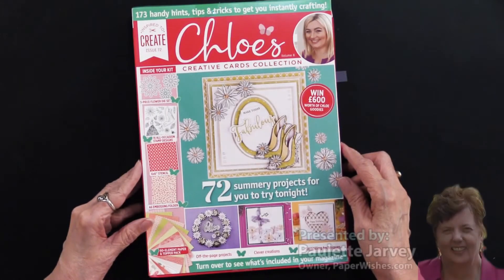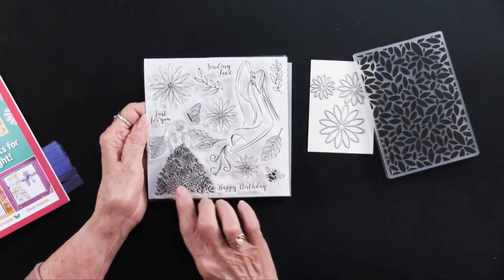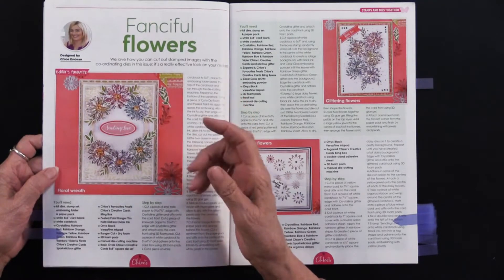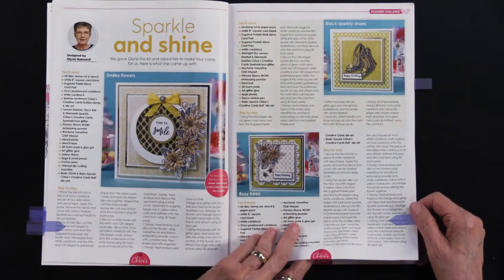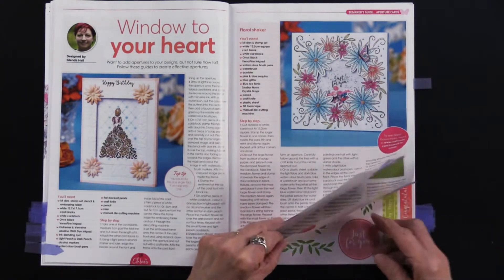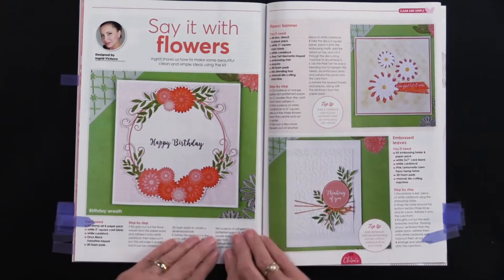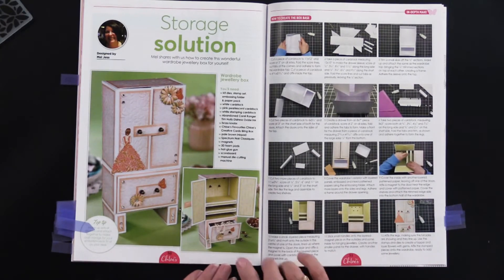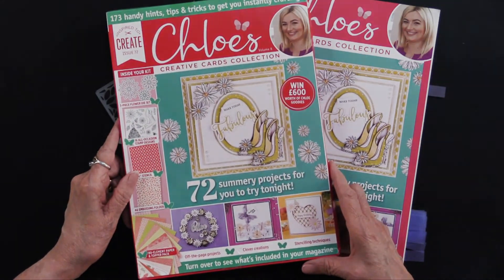Sneak Peek at Chloe Magazine & Box Kit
Hi everyone, join Paulette for a craft magazine preview.
｡･:*:･ﾟ★,｡･:*:･ﾟ☆｡･:*:･ﾟ★,｡･:*:･ﾟ✧ :*ﾟ:*:✼✿

｡･:*:･ﾟ★,｡･:*:･ﾟ☆｡･:*:･ﾟ★,｡･:*:･ﾟ✧ :*ﾟ:*:✼✿

｡･:*:･ﾟ★,｡･:*:･ﾟ☆｡･:*:･ﾟ★,｡･:*:･ﾟ✧ :*ﾟ:*:✼✿